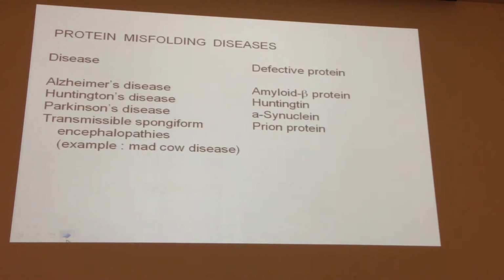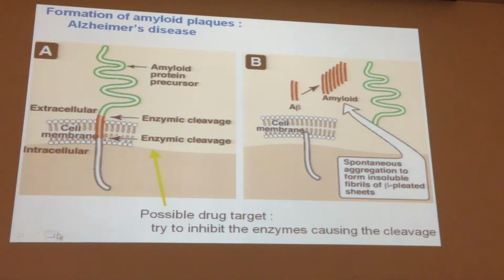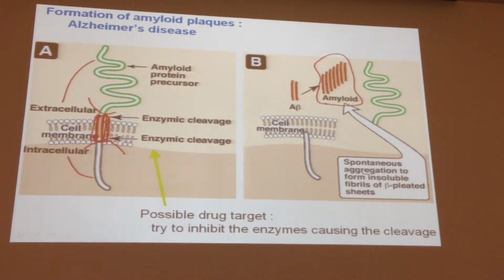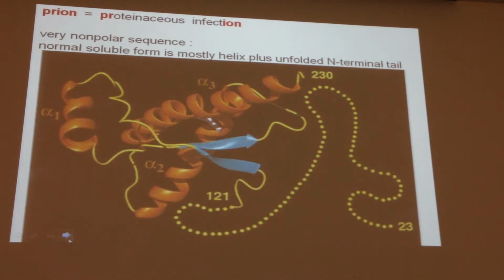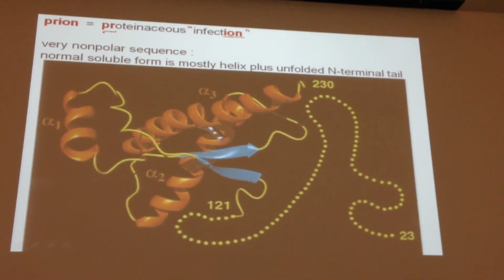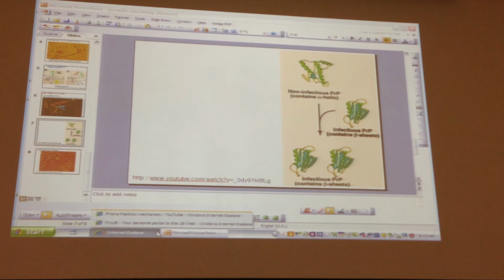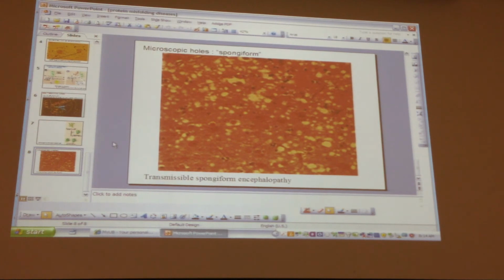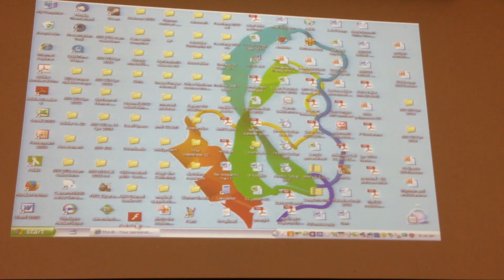Bio Chem 205 medical application 2 lecture 12